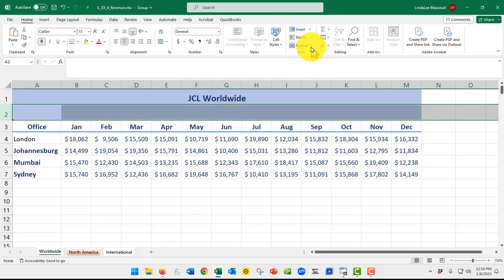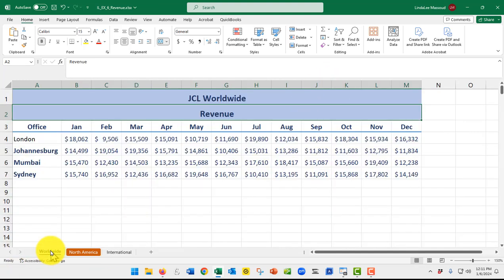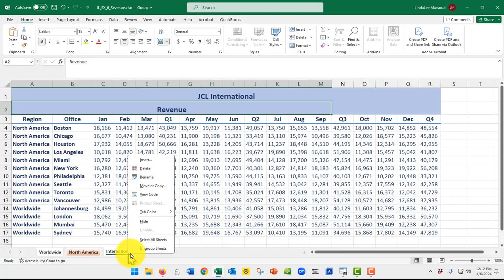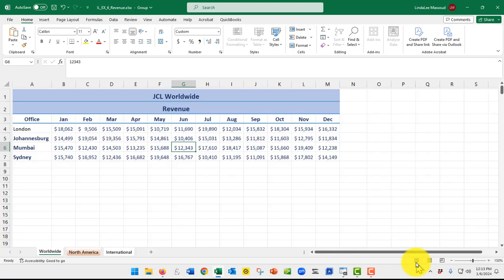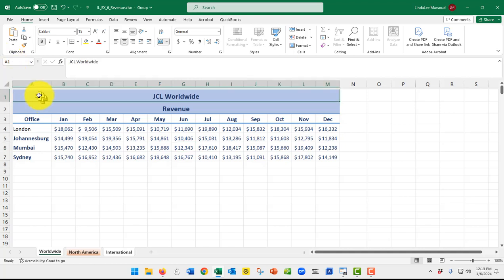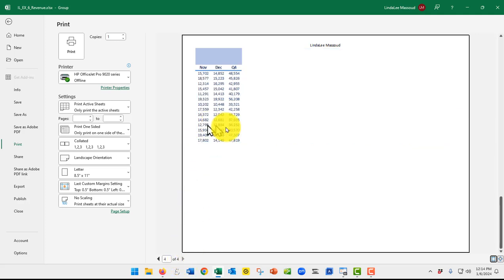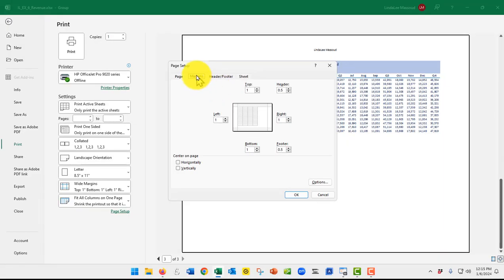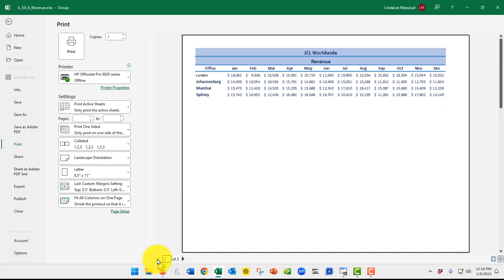Excel Illustrated, Mod 6, Pt 5, p. 6-16, 17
(10:13) Microsoft Office 365 and Excel 2021, Illustrated Series (Cengage).
Module 6 "Managing Workbook Data", Part 5
* Grouped Worksheets